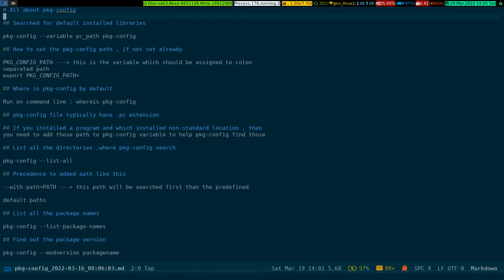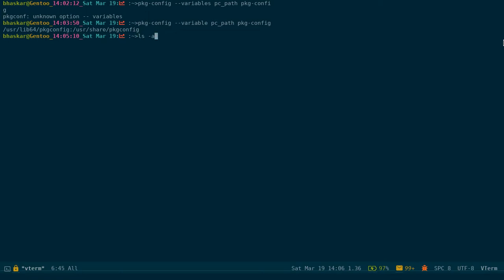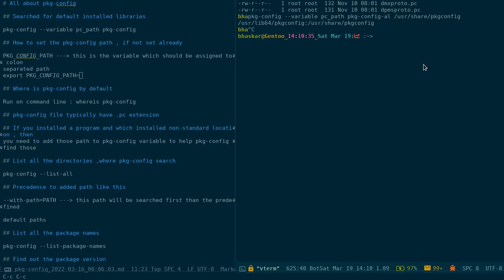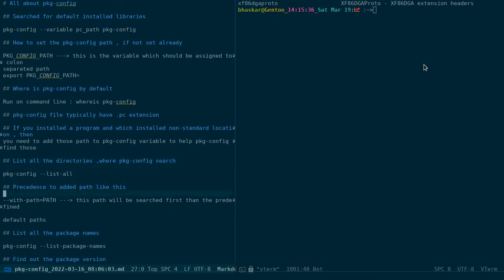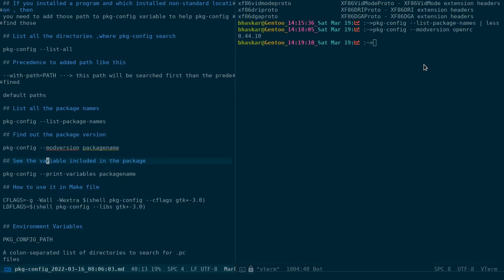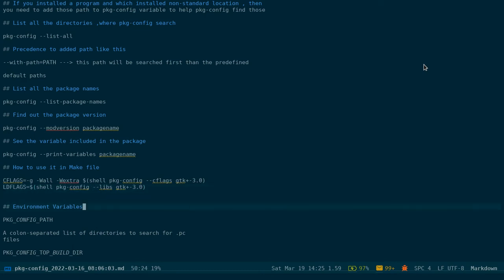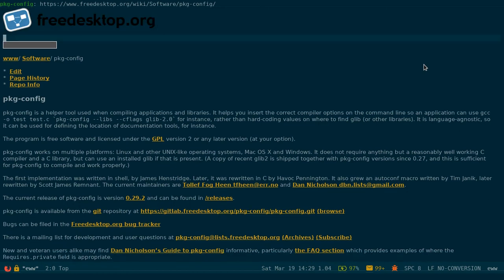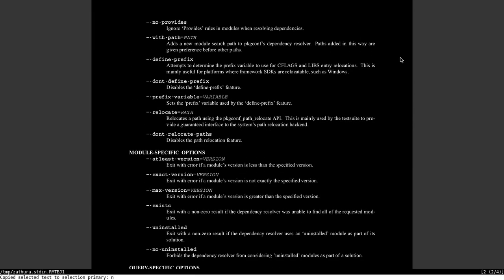Pkg Config Tool 2022_03_19_14:00:37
In this video, you will see, how you can easily find out details about any package with ease by the pkg-config tool.